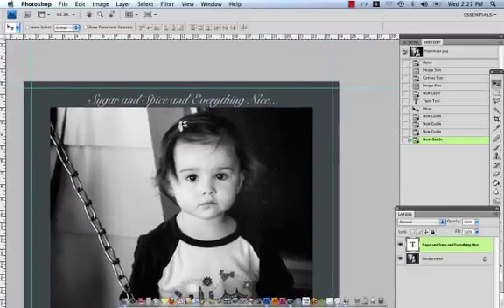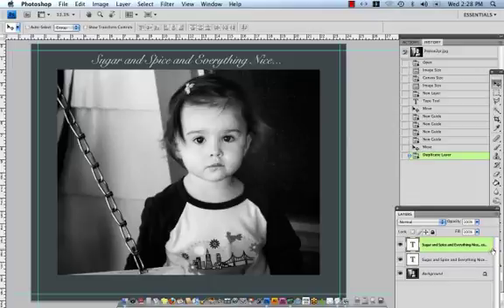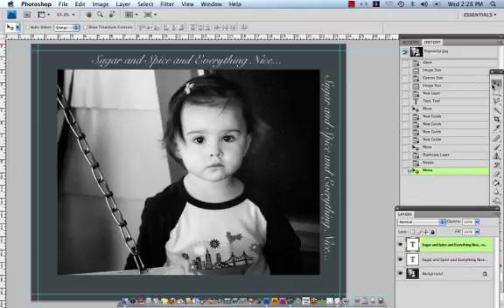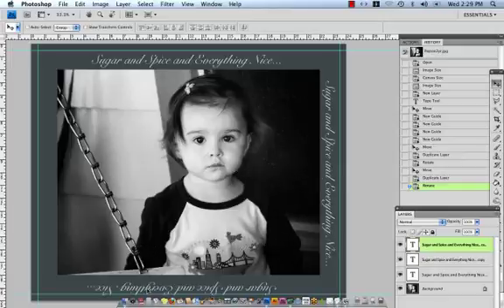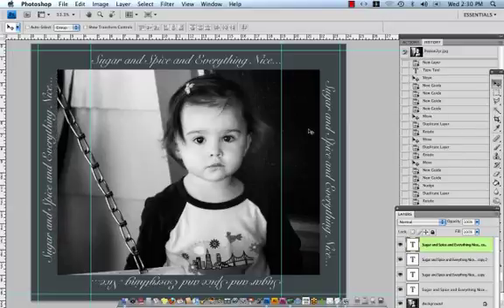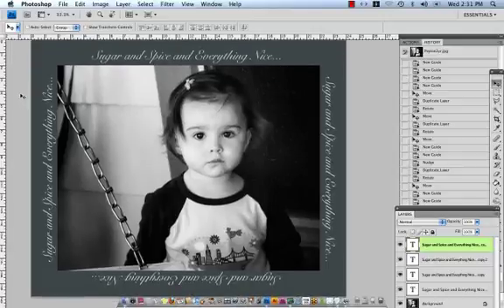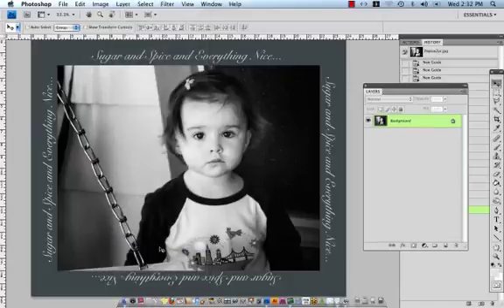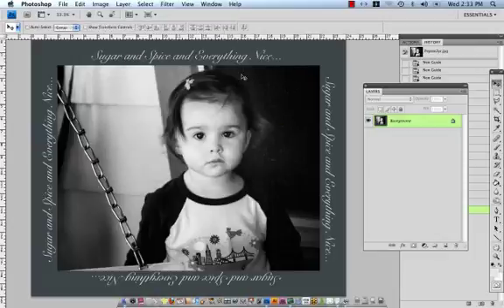PART 2-Canvas-Color_File.Prep_Word.Wrap